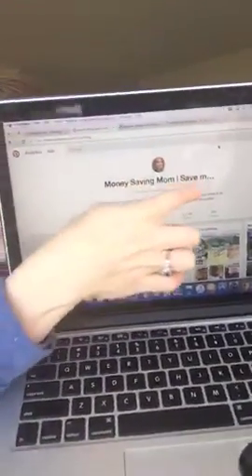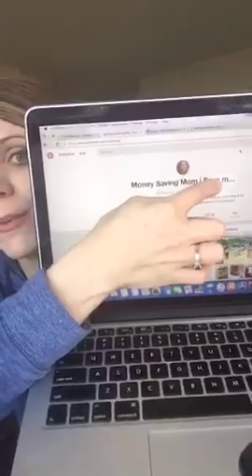BLOGGERS: 3 quick Pinterest tips that will make a BIG impact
Recorded on 04/18/2016 08:03 PM UTC by MoneySavingMom
Live viewers: 704
Heart count: 2074